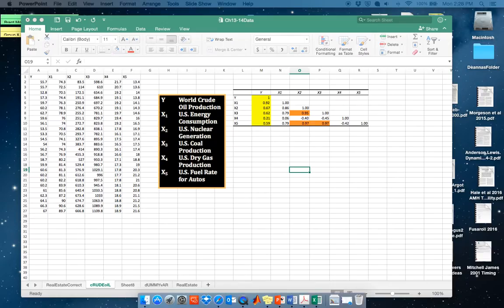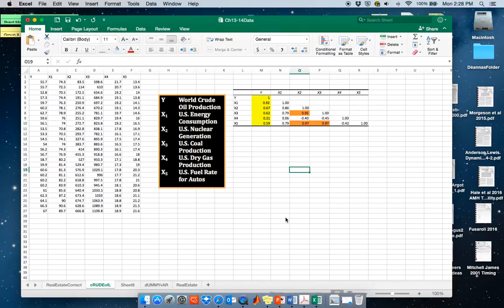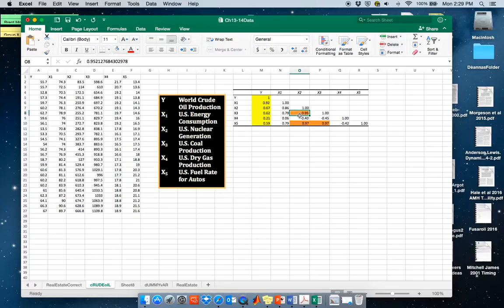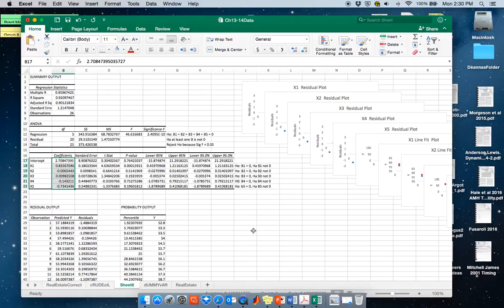Chapter 14 Part 2 Multicollinearity